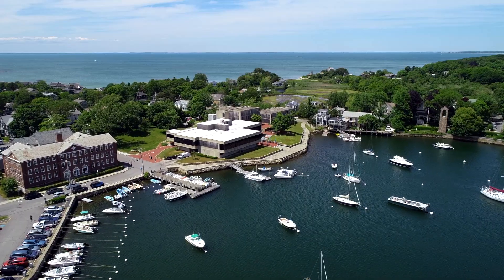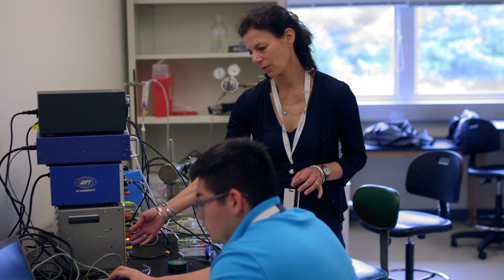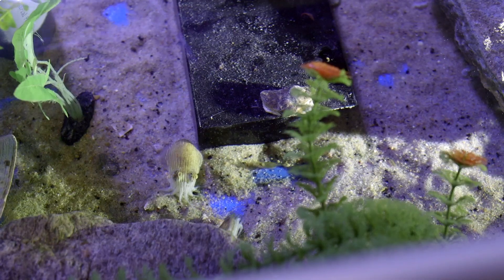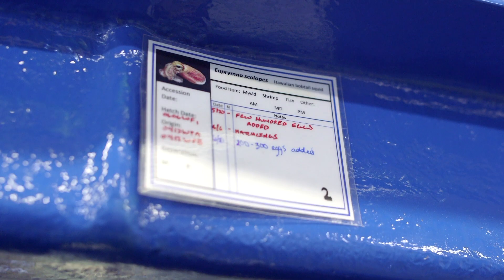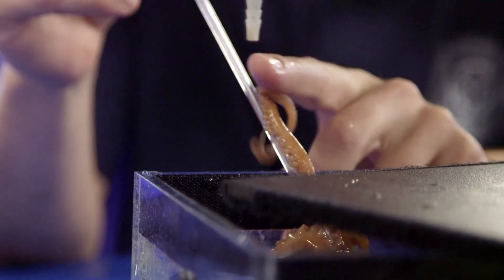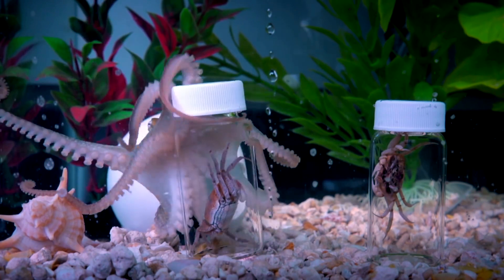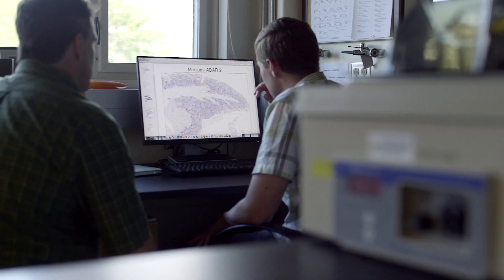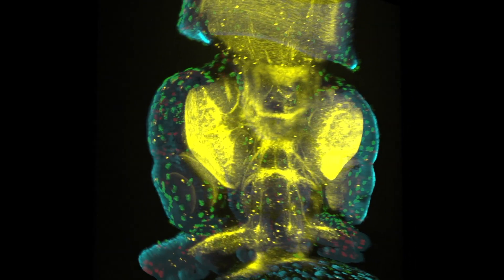Marine Biological Laboratory | Cephalopod Initiative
An overview of the MBL's growing program to culture and develop cephalopods as genetic model organisms for biological and biomedical research.